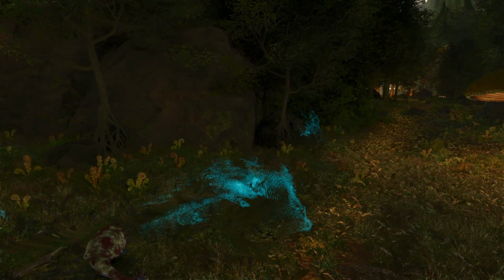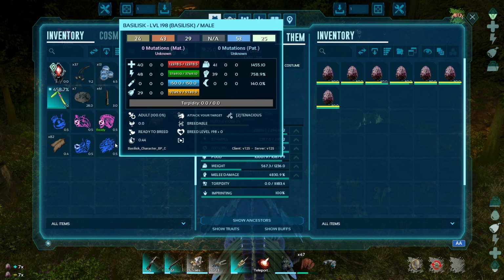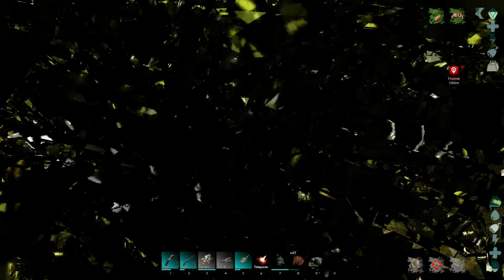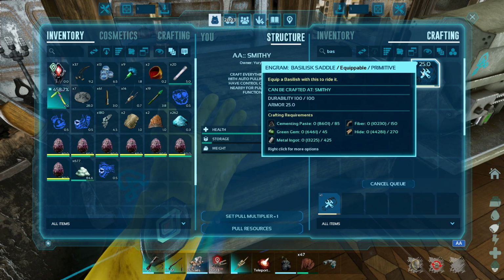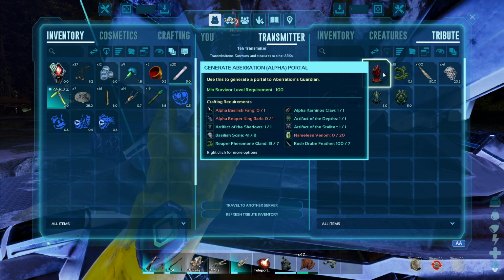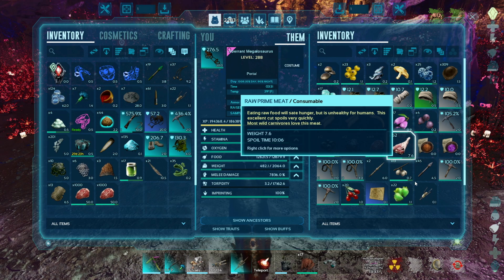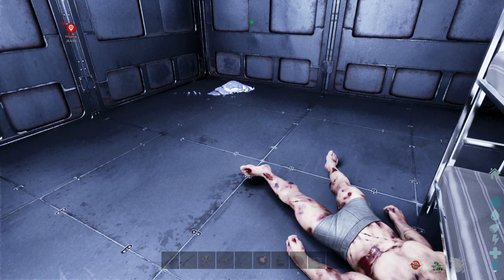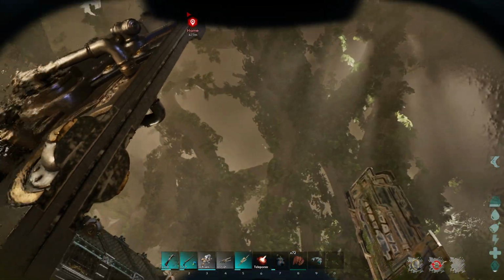ARK Survival Ascended (ASA) Lets play - Ep32 - Baby Reaper!